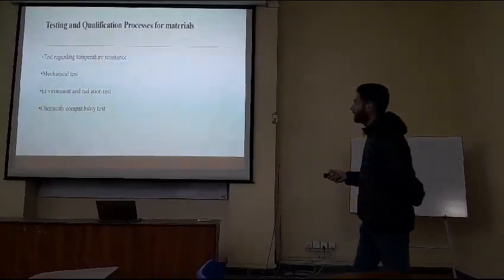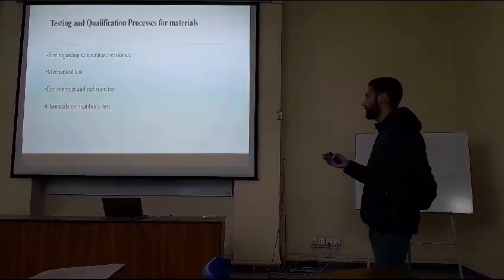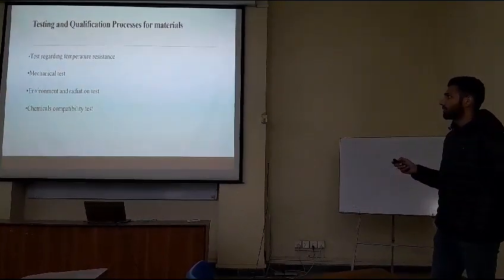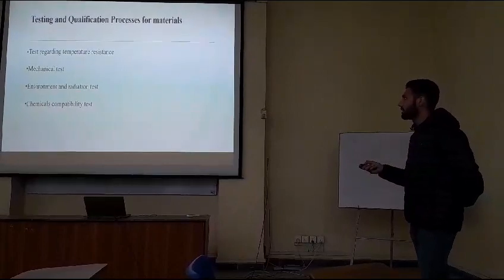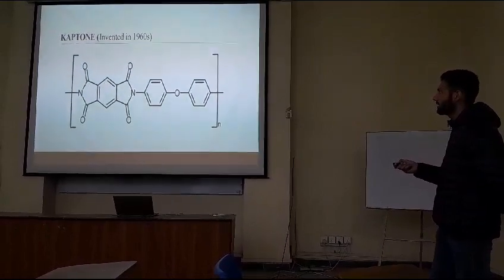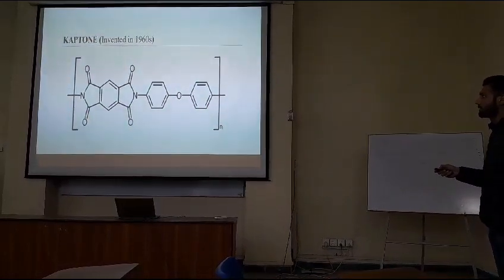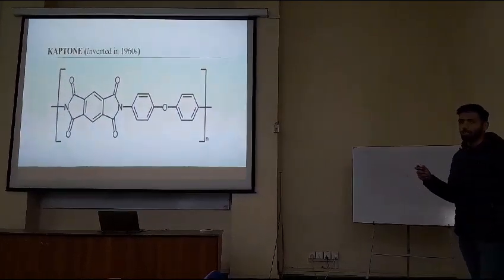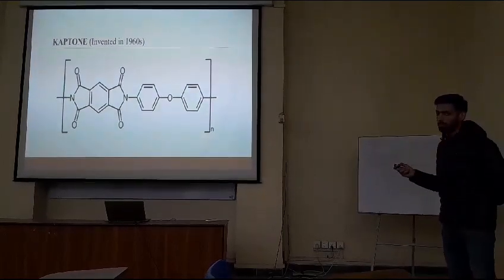Materials used in NASA Spacecraft Missions_1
Student: Muhammad Sibghatullah Qureshi
Instructor: Dr. Fareeha Hameed

1 WhatsApp Video 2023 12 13 at 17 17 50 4fdf4c65